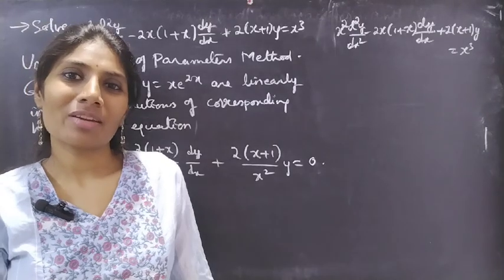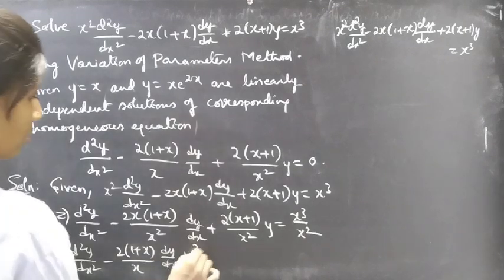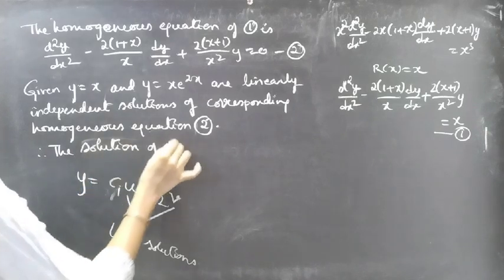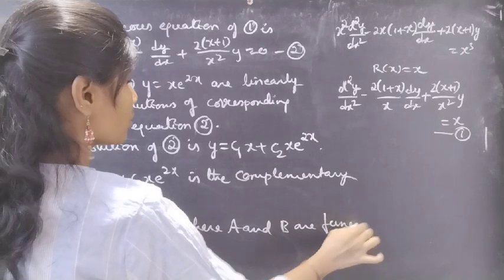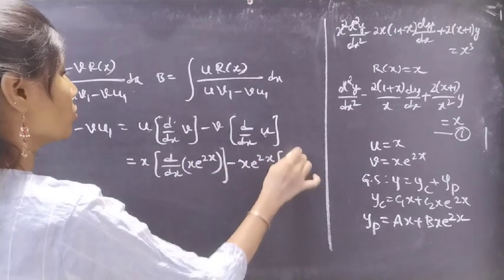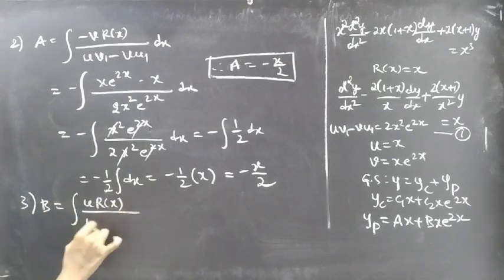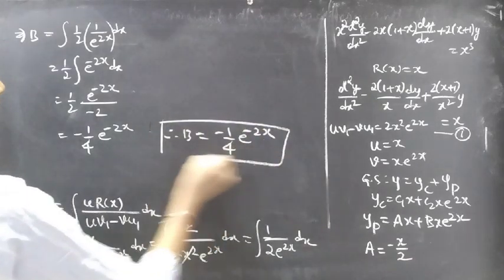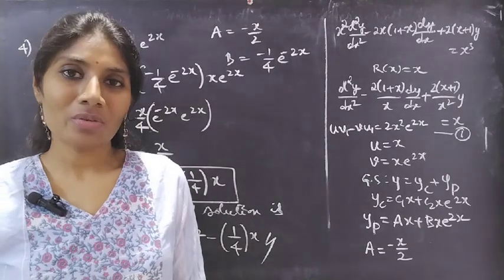x^2d^2y/dx^2-2x(1+x)dy/dx+2(x+1)y=x^3, x^2y"-2x(1+x)y'+2(x+1)y=x^3 Part3 Variationofparameters k,16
Hello, People!

Here in this video, we will be solving the given differential equation by replacing the parameters with variables A and B(which are functions of x).Also we will be finding A and B to get the required solution. Please watch with patience, have a happy learning!

Appreciate my efforts with your beautiful gesture(if you really like it), your encouragement helps me a lot to enhance my knowledge and skills.

*Explanation is a time-consuming task, you can skip certain steps if it is avoidable, I just did my job😊

With Love,
Chinnaiah Kalpana🌸